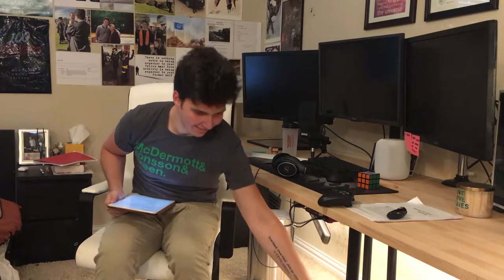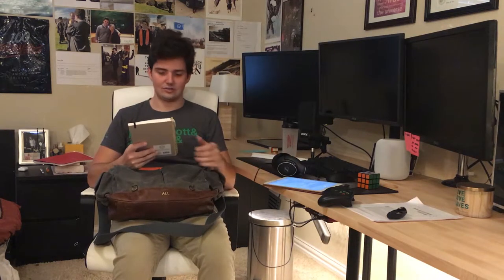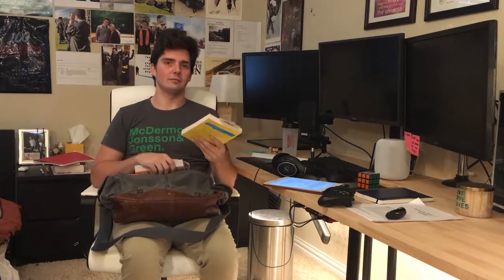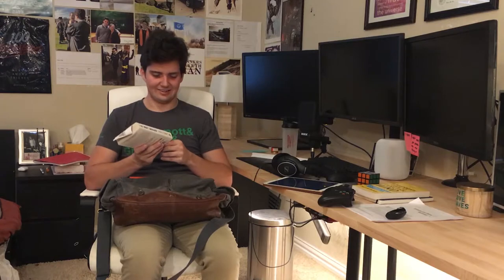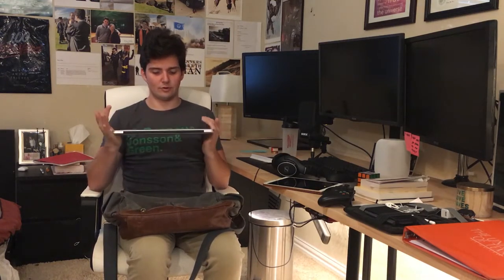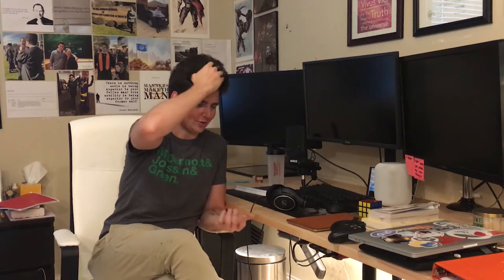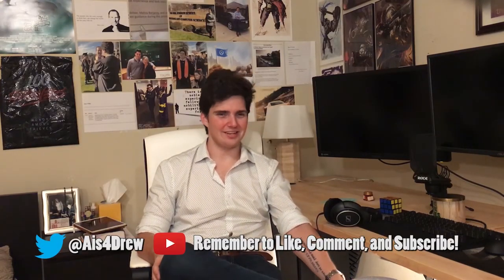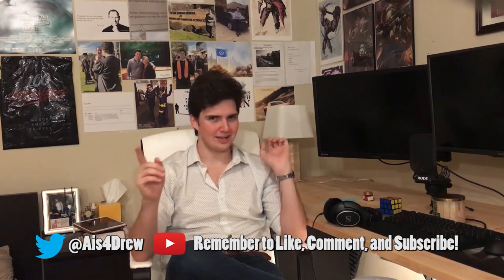What's In My Bag? (Recent CS grad/Software Engineer book bag tour)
With everyone going back to school and taking their bags with them, I thought I would follow the cool trend of showing you what's in my bag!

The stuff that I show off got me through CS in college and is still being used as I start my professional career as a software engineer.